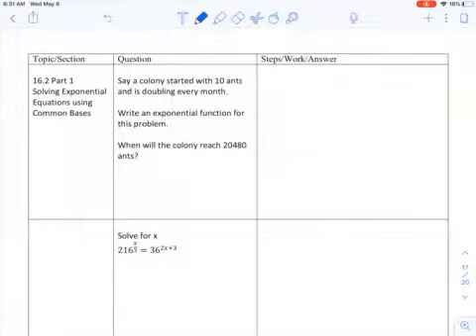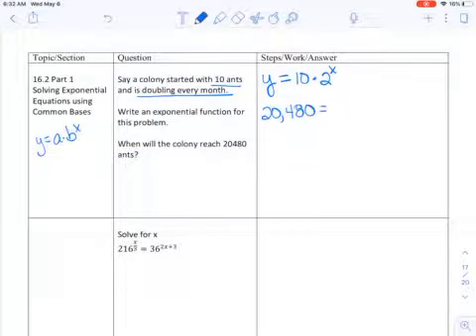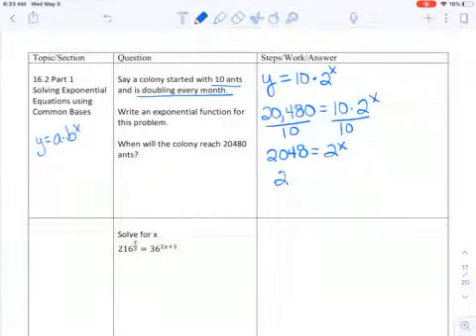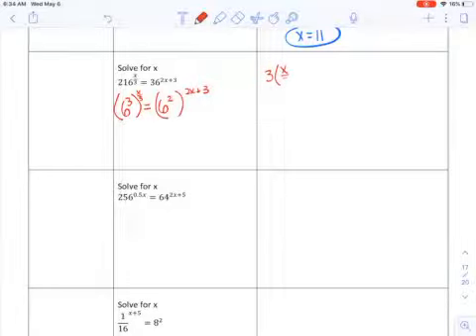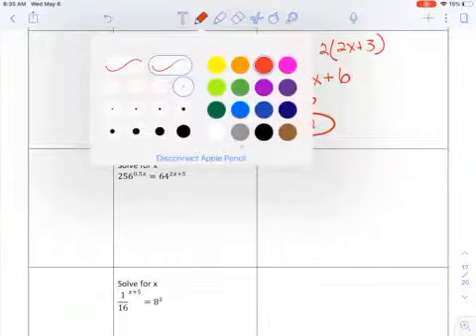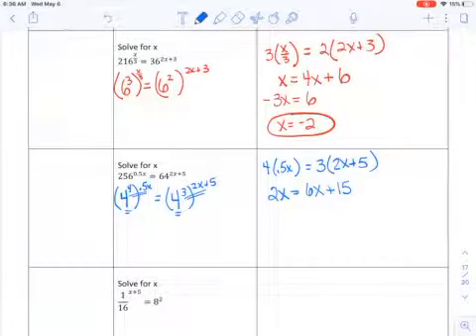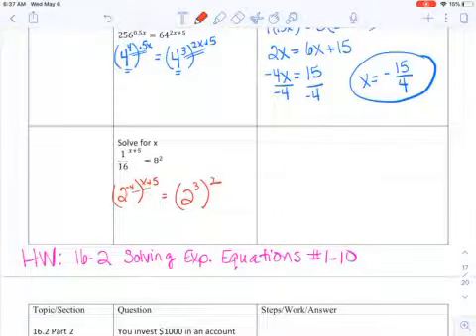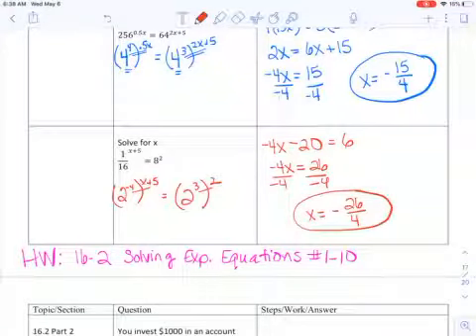16.2 - Part 1C - Solving Equations w Common Bases